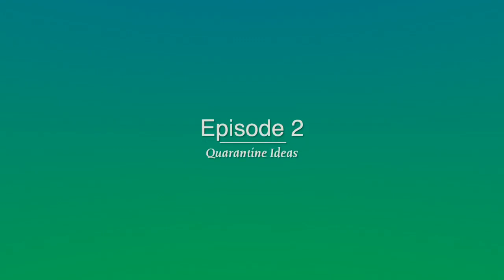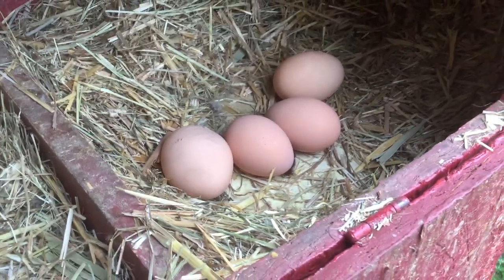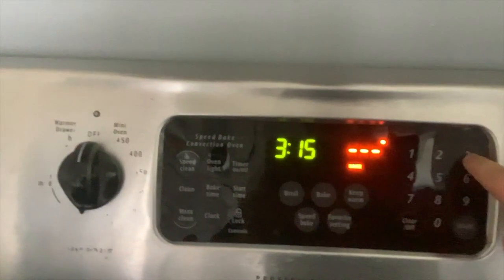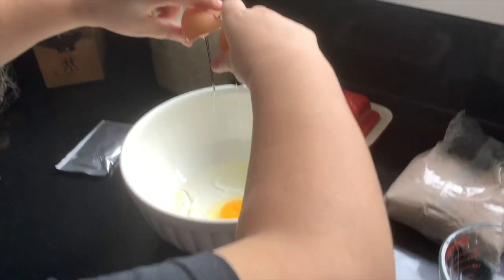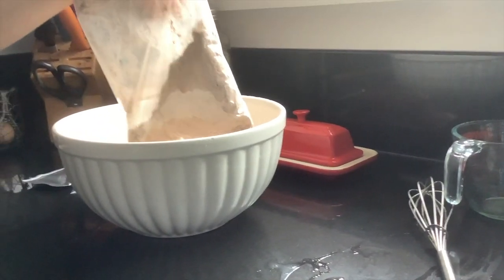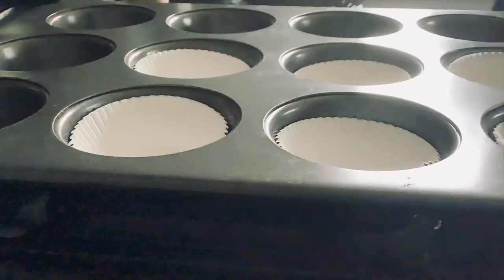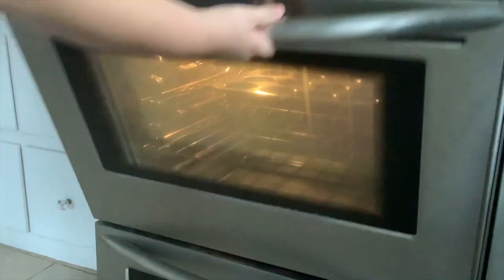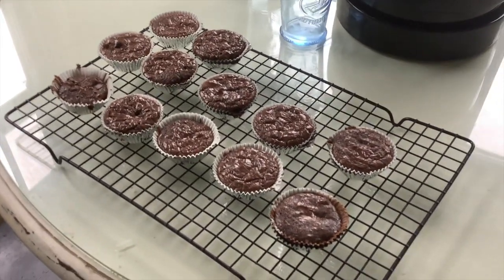Quarantine Ideas #2: Baking Brownies!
Today, I baked brownies! They tasted amazing, and it was a fun process. If you're bored, do it with me! Here is the recipe:

Triple Fudge Ghirardelli Brownies:
1/4 Cup of Water
1/4 Cup of Vegetable Oil
1 Egg
Ghirardelli Brownie Mix
Oven to 325 Degrees
Watch for It To Rise
EAT!

SEE YA!!

Awesome Video: "I Ate The End Of The World Food (MRE)"